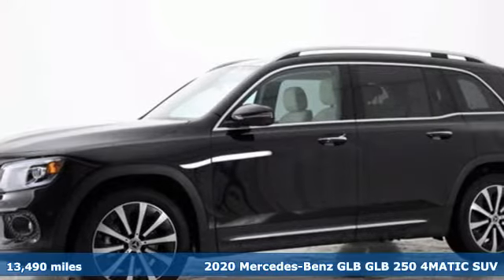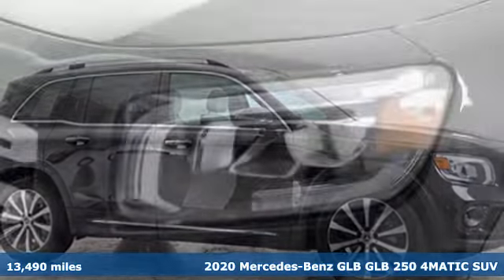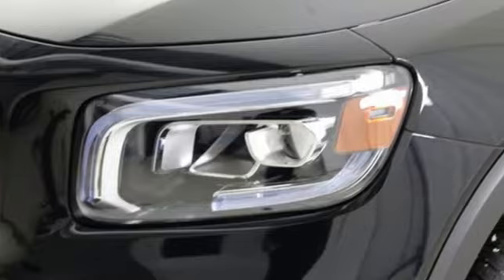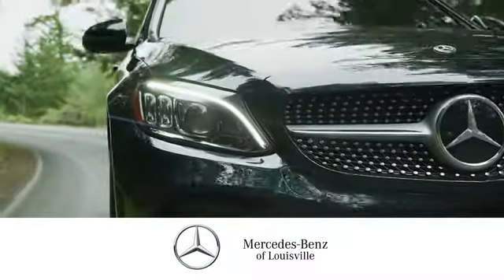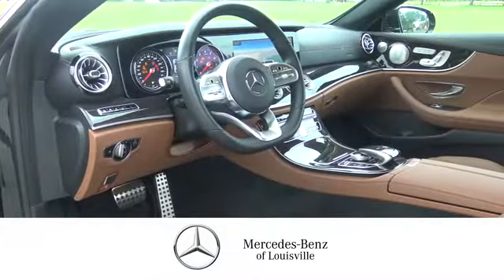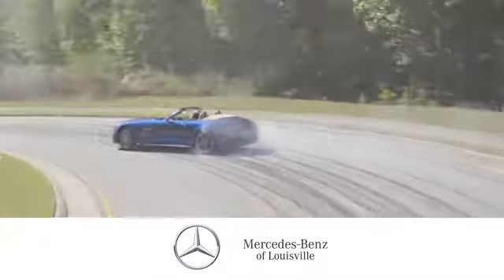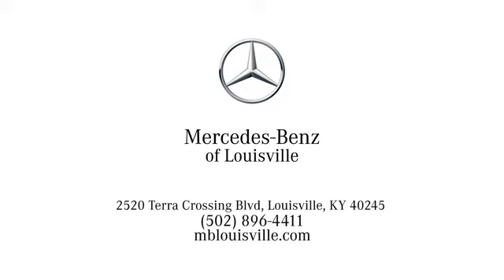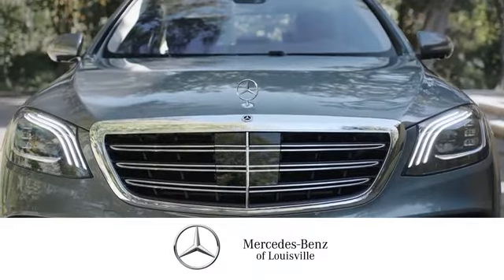2020 Mercedes-Benz GLB Louisville KY Elizabethtown, KY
Year: 2020
Make: Mercedes-Benz
Model: GLB
Trim: GLB 250 4MATIC SUV
Engine: 4 2.0 L
Transmission: Automatic
Color: Cosmos Black Metallic
Interior: Macchiato Beige
Mileage: 13490
Stock #: M19459A
VIN: W1N4M4HB0LW013389
CARFAX 1-Owner, ONLY 13,490 Miles! FUEL EFFICIENT 31 MPG Hwy/23 MPG City! Nav System, Moonroof, Heated Seats, Turbo Charged Engine, WHEELS: 19 10-SPOKE W/MATTE BLACK AC... iPod/MP3 Input, Onboard Communications System, Full-Time 4MATIC All-Wheel, Remote Engine Start, PANORAMA ROOF, HEATED STEERING WHEEL, GARAGE DOOR OPENER, BLIND SPOT ASSIST, MULTIMEDIA PACKAGEKEY FEATURES INCLUDEFull-Time 4MATIC All-Wheel, Remote Engine Start, Turbocharged, iPod/MP3 Input, Onboard Communications System.OPTION PACKAGESPREMIUM PACKAGE Mirror Package, Power Folding Exterior Mirrors, Auto-Dimming Rearview & Driver-Side Mirrors, 10.25 Digital Instrument Cluster, KEYLESS-GO Package, KEYLESS-GO, HANDS-FREE ACCESS, 10.25 Media Display w/Touchscreen, PANORAMA ROOF, MULTIMEDIA PACKAGE MB Navigation, Navigation Services, Mercedes Me Essentials Package, Traffic Sign Assist, OTA Navigation Map Updates, Connect20, Augmented Video for Navigation, PARKING ASSISTANCE PACKAGE Park Package, PARKTRONIC w/Advanced Parking Assist, Surround View System, BURMESTER SURROUND SOUND SYSTEM, WHEELS: 19 10-SPOKE W/MATTE BLACK ACCENTS Tires: 235/50R19, MOE Tires (Extended Mobility)BUY FROM AN AWARD WINNING DEALERMercedes-Benz of Louisville's unparalleled customer experience begins the moment you enter our inviting, modern Mercedes-Benz dealership. Our entire staff of friendly, professional, and knowledgeable employees is focused and fully committed to meeting the needs of every guest visiting our showroom, service center, customer lounge, and our lifestyle boutique. Our goal is to deliver a customer experience so memorable that it sets a standard by which all future experiences will be judged.Pricing analysis performed on 3/10/2021. Horsepower calculations based on trim engine configuration. Fuel economy calculations based on original manufacturer data for trim engine configuration. Please confirm the accuracy of the included equipment by calling us prior to purchase.

Address:
4156 Shelbyville Road